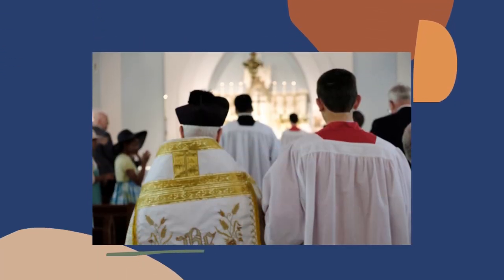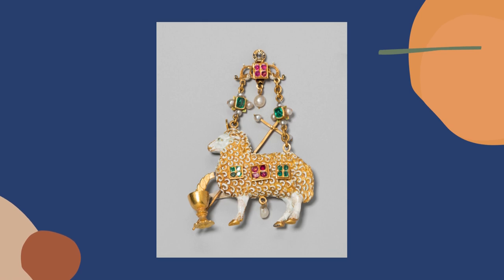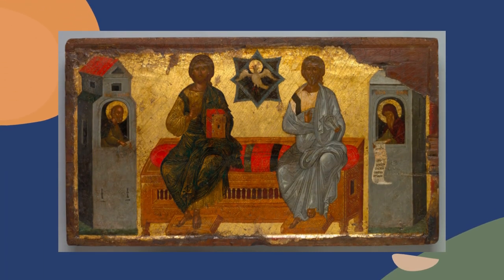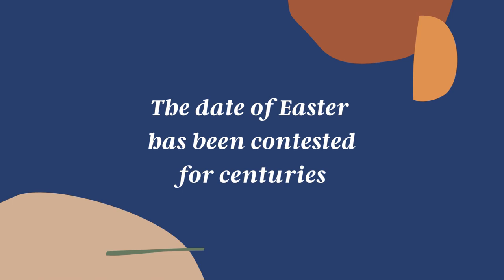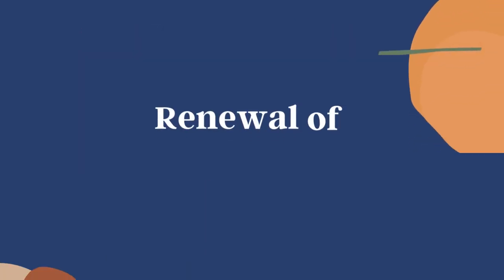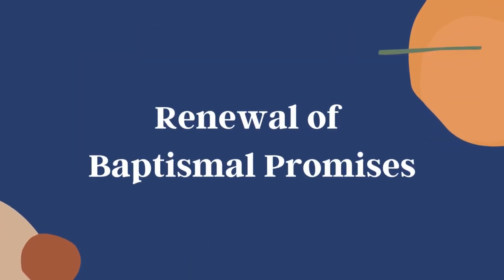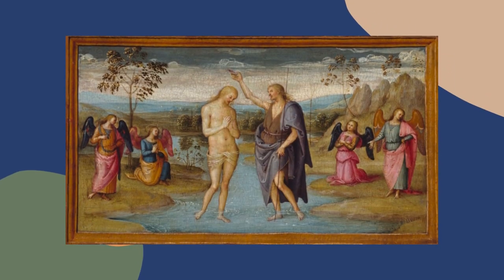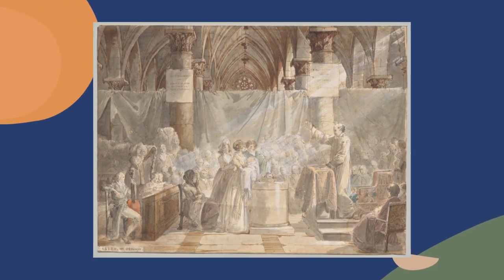The History of Easter Liturgies and Traditions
Check out sdcason.com for free Catholic images
Check out courses.sdcason.com for free Catholic online courses
Until next time, may God bless you forever and ever.